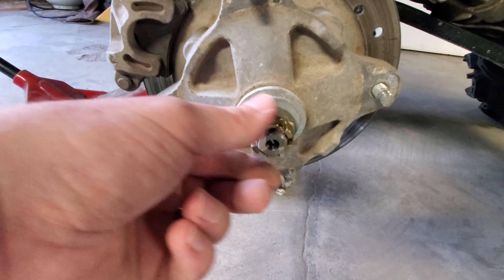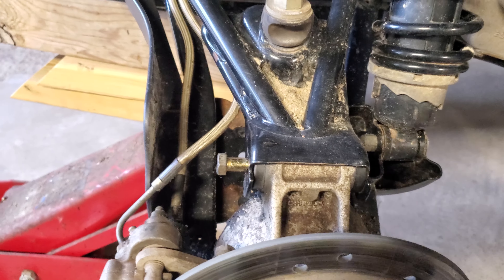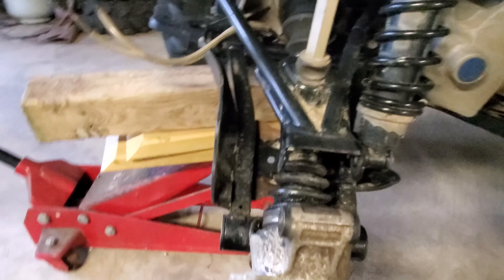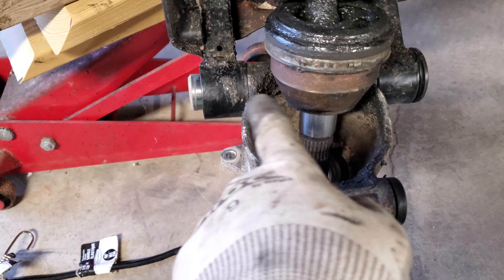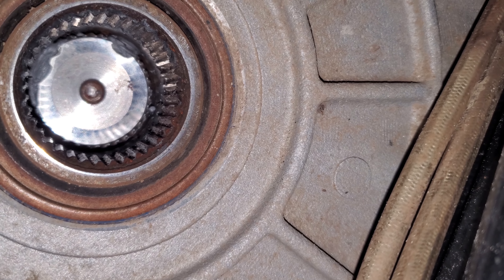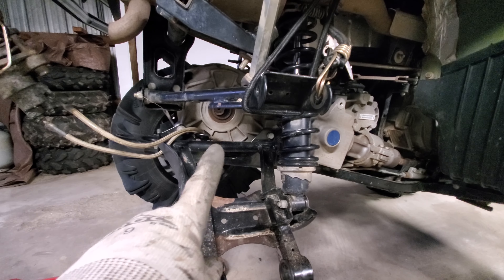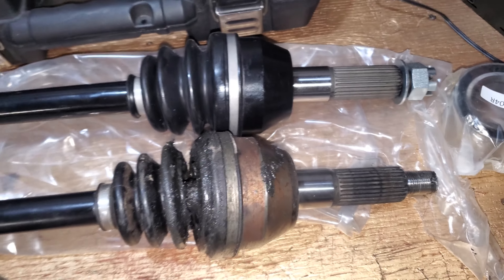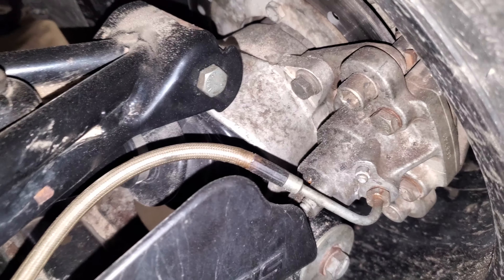How to remove a rear ATV axle. 2003 Polaris Sportsman 500 H.O.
Sign up for an Amazon Visa at the link here and start earning rewards!

Axle Links:
Polaris
East Lake Axle replacement for rear left/right cv axle Polaris Sportsman 400/500 / 500 HO 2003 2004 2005

East Lake Axle replacement for rear left/right atv axle Polaris Sportsman 600/700 / 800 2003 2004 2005

East Lake Axle replacement for rear cv axles set Polaris Sportsman 450/500 / 700/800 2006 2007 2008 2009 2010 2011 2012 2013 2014

East Lake Axle replacement for front left/right cv axle Polaris Scrambler 400/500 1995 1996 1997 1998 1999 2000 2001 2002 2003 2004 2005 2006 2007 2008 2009

Arctic Cat

East Lake Axle replacement for rear left/right cv axle Arctic Cat 400/450/500/650/700/1000 ATV 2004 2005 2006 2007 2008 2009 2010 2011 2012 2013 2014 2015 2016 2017